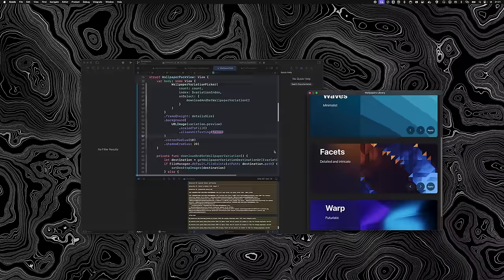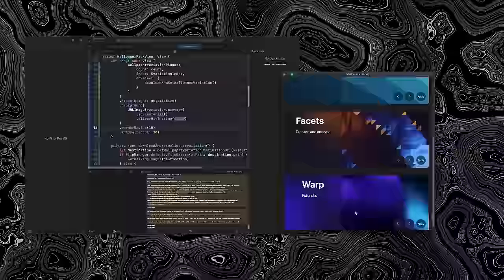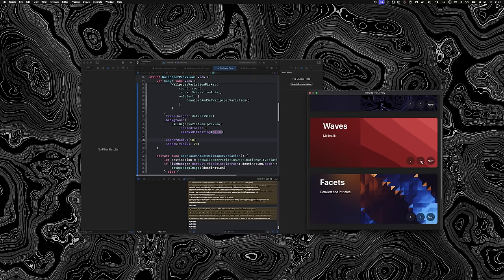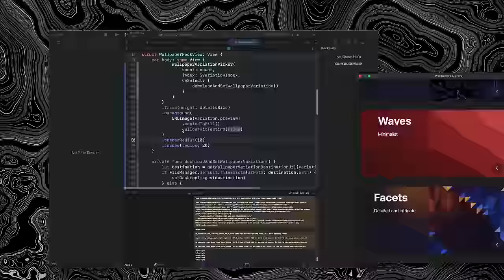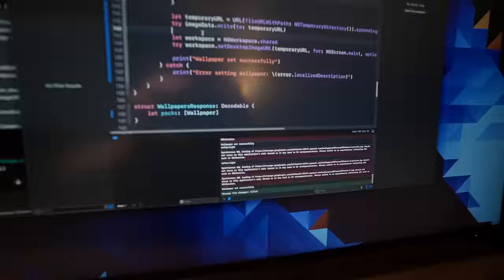A Day in The Life of a Software Engineer (ep. 45)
Welcome to my day in the life as I am working on my side project OneMenu. I will show you around my code, my home office, and take you along with me.

As a backend software engineer, I'm working on a side project which is a utility app for the Mac, and I constantly keep finding new weird issues with SwiftUI...

=== Links ===